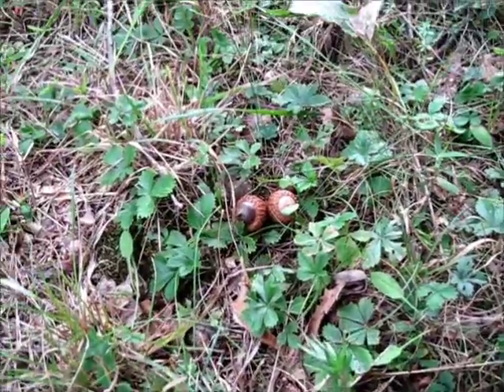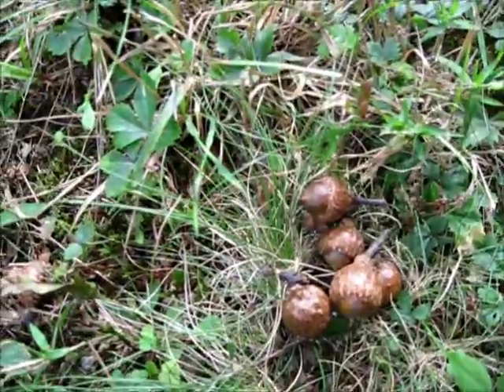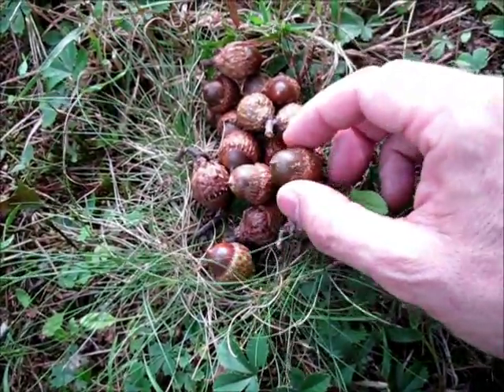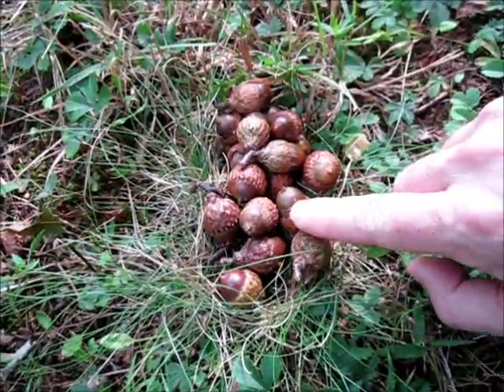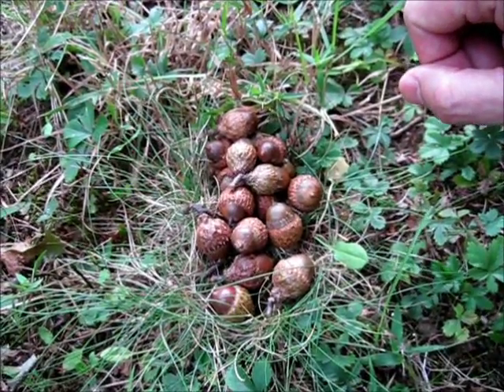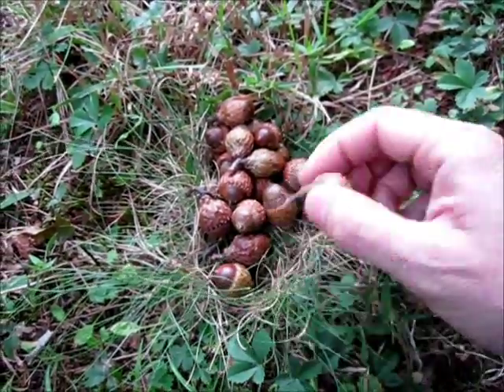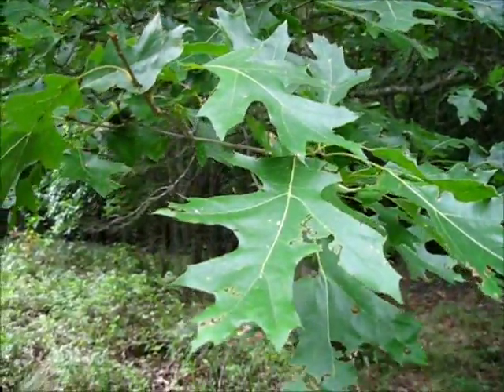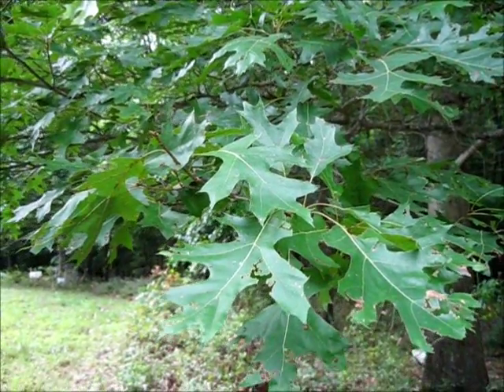Wild Foraging Series The Acorn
The common acorn, from the oak tree, is not just for squirrels. The acorn is a very valuable and nutritious survival food.